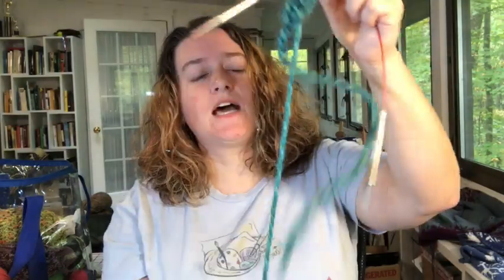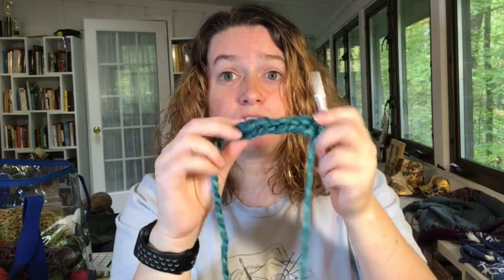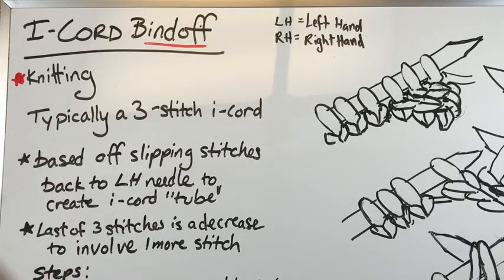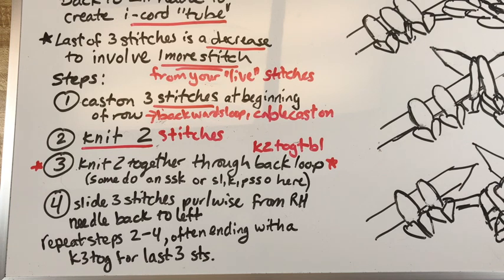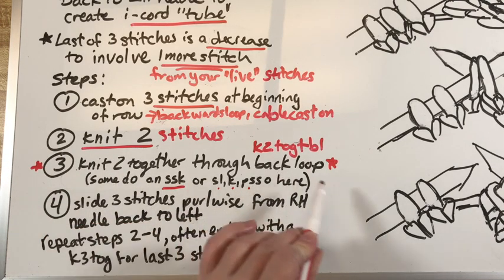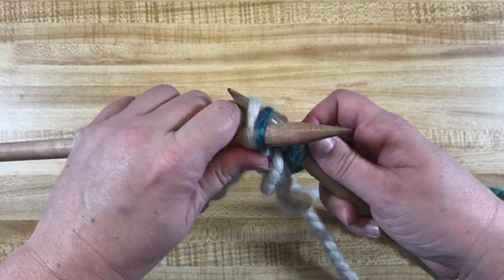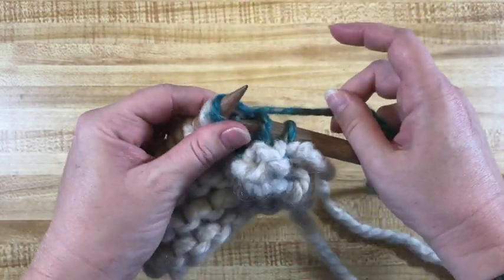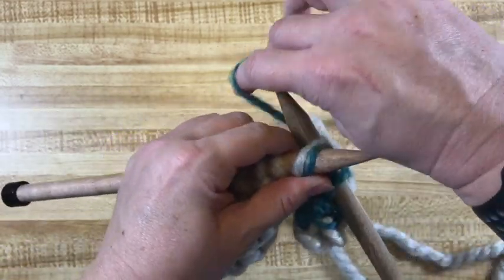Knitting: I-cord Bind Off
It's Monday, it's Tips & Tricks time! We had a request for the I-cord Bind Off, so here it is! Makes me want to get back to my Nightshift Shawl. Enjoy!

Hope you all are well and safe, and may your crafting journeys be full of joy and confidence.

❤️ Rebecca

Please consider subscribing to my channel, click the bell for alerts when I post a new video, give this video a thumbs up if you enjoyed it, and share this video with others!

If you  want some Sun Dragon Swag(!) you can order a Sun Dragon t-shirt straight from us (don't worry that it says "on backorder," that's just a reminder we need to place an order with the company, we don't have them in stock at our shop):
They are $20 (a bit more for 2X and up), and we get $10 from each shirt! There are 5 colors available, fair warning they are lighter colors of shirt than the mock-ups, and the logo is printed into the fabric, so it won't peel off.

I also offer Zoom lessons for extra one-on-one help, $15 a session (usually we limit these to 2 hours), or consider the more formal classes for instruction and projects at $25.
Current lessons rates can be found here, and you can prepay on the site, later we can coordinate our schedules!

Join our virtual knit nights too! They are not necessarily a time for one on one help, but lots of camaraderie.

I mentioned my husband-like-person's YouTube channel- PianoMountain. If you like music, especially piano, check him out!